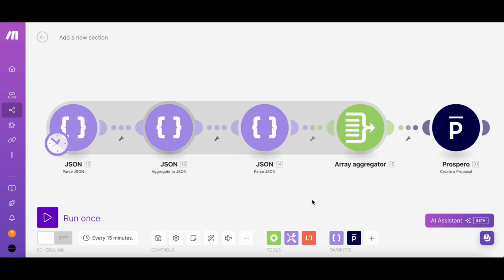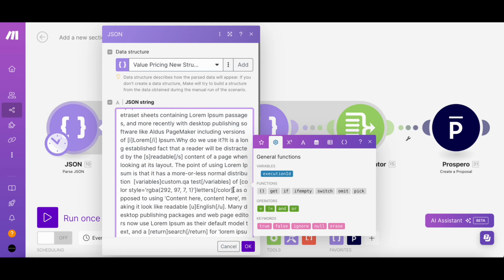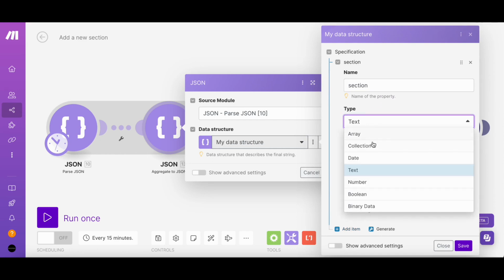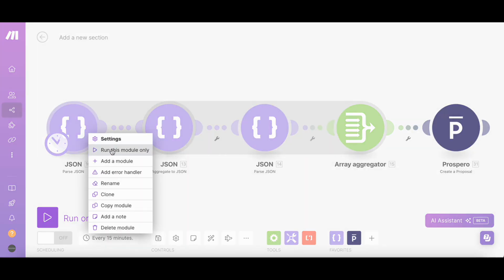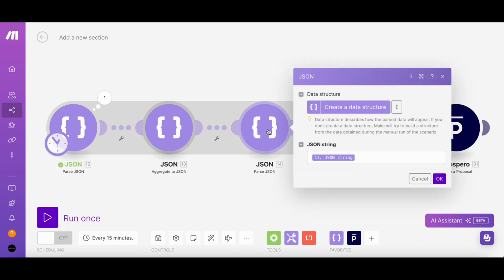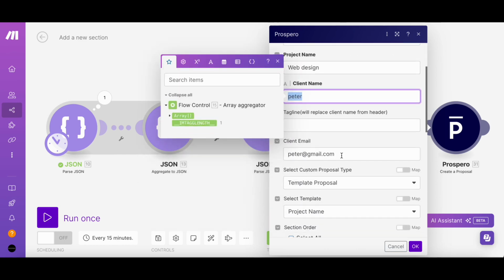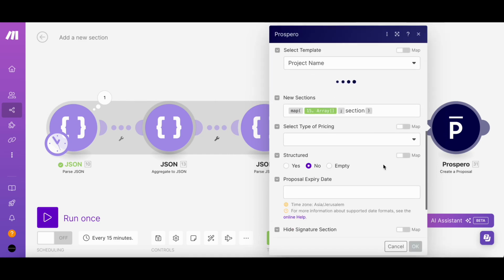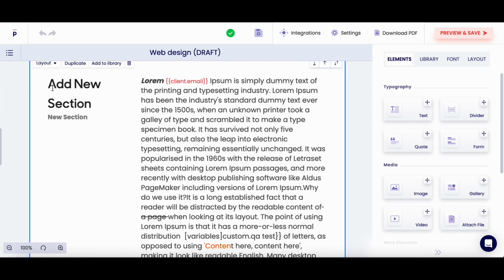Add a New Section from Make | Prospero x Make (Integromat)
Discover how to seamlessly add a new section to your Prospero proposals using Make in this detailed step-by-step tutorial! We'll guide you through the entire process, ensuring you can enhance your proposals with dynamic sections effortlessly

Got any questions or comments? Drop them below—we're here to help!